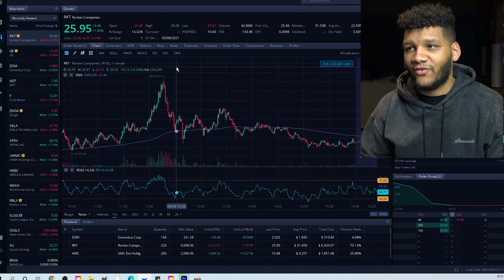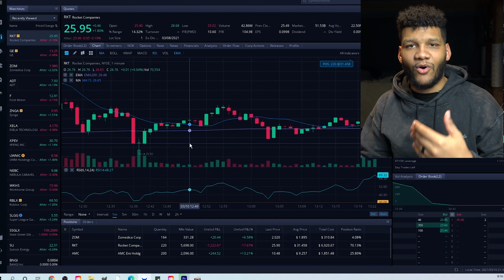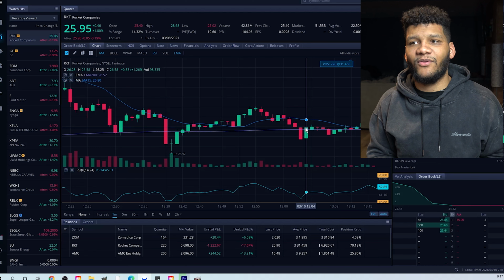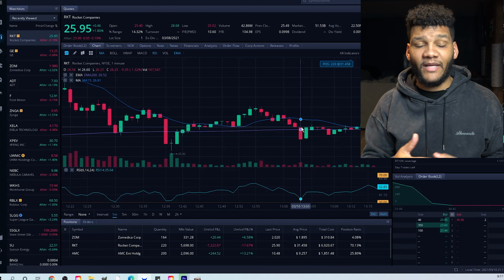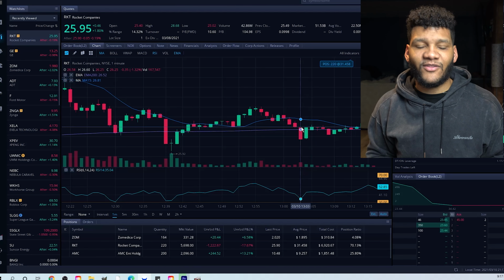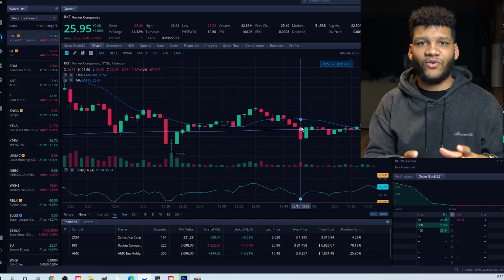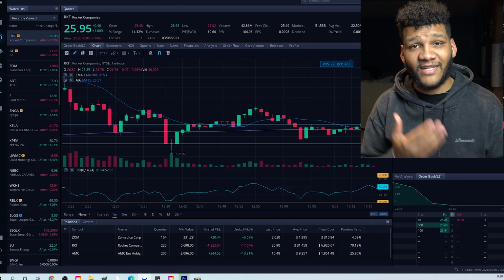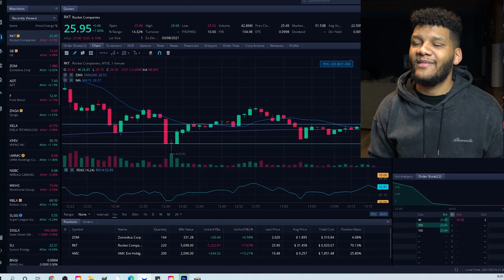Investing For Beginners: How To Cost Average Down WITHOUT Spending Money